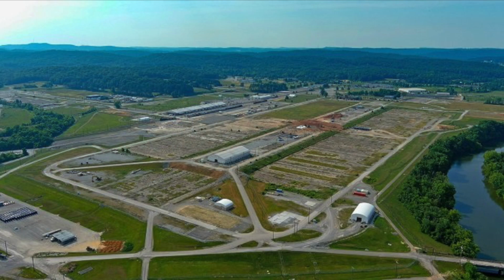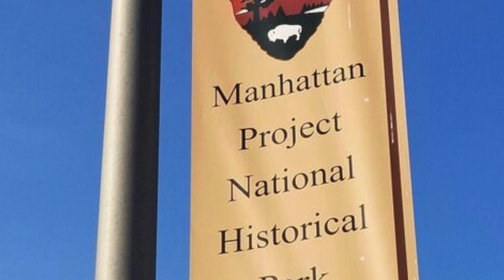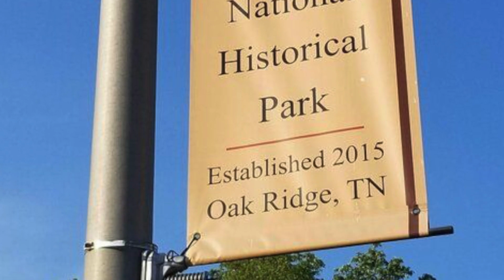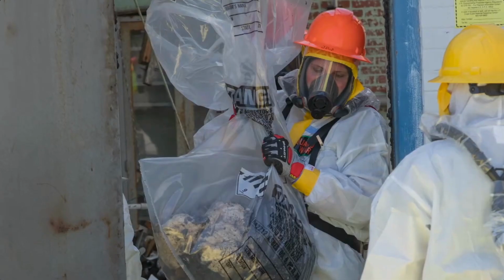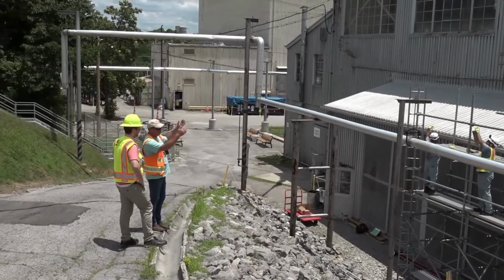S4 E15 Oak Ridge Vision 2024: A Cleanup Milestone Completed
Each year, the Department of Energy’s Office of Environmental Management publishes a list of cleanup priorities for its sites around the country. Progress in the cleanup program is measured by how well these milestones are met.

This week, the Gone Fission Nuclear Report is celebrating the completion of a major cleanup goal on DOE’s Oak Ridge Reservation in Tennessee. It’s a comprehensive soil remediation project that DOE calls “Vision 2024.”

Our guest is Joanna Hardin, DOE Federal Project Director for the East Tennessee Technology Park in Oak Ridge. She talks with host Michael Butler about what it took to remediate more than a half million cubic yards of contaminated soil as the site becomes home to new nuclear-related businesses.